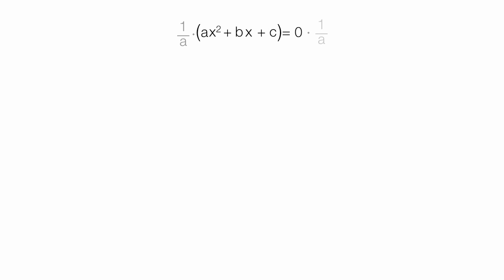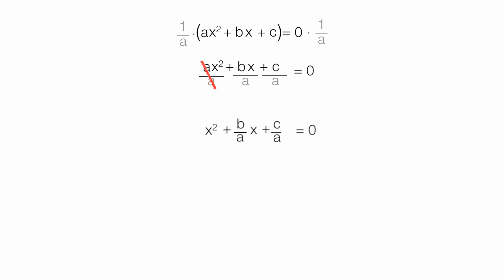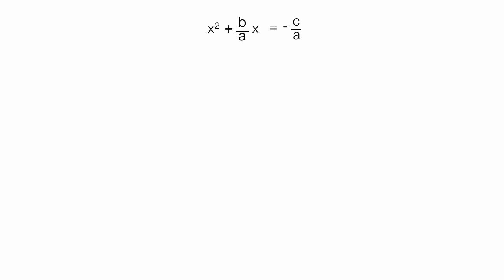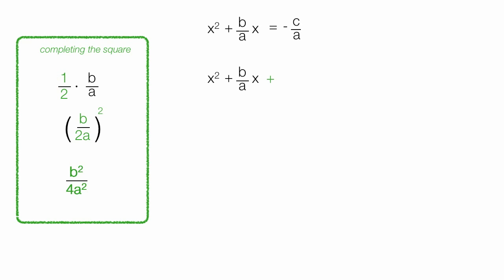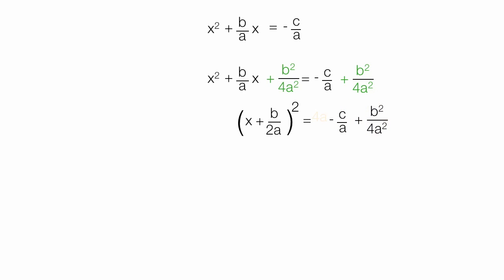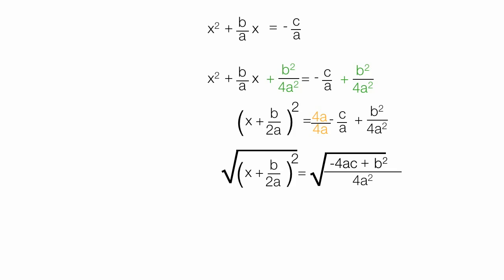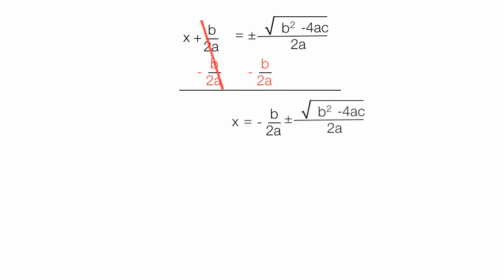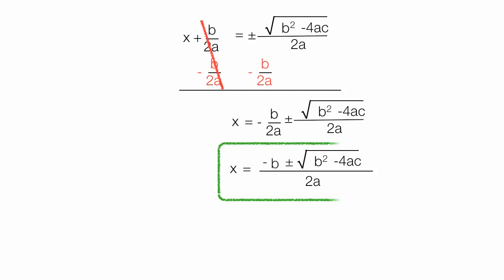How to Prove The Quadratic Equation (7 of 8) - Algebra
Proof of the quadratic equation using completing the square used in algebra.  Tutorial lesson is number 7 out of 8 on completing the square.